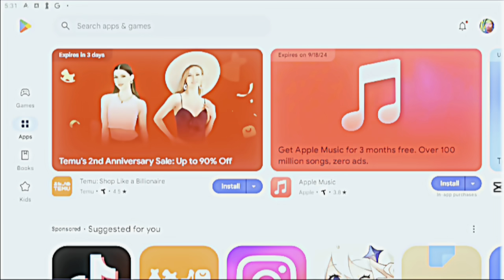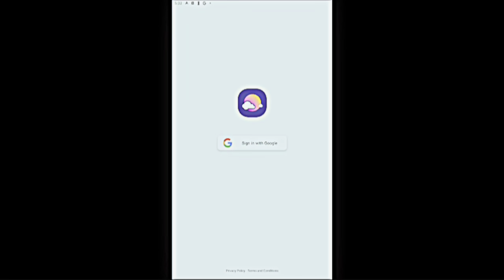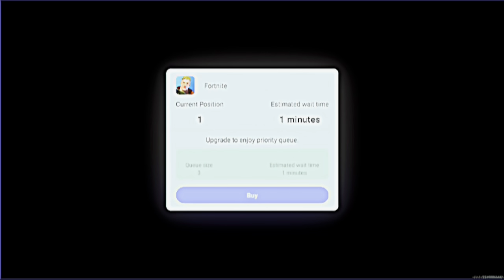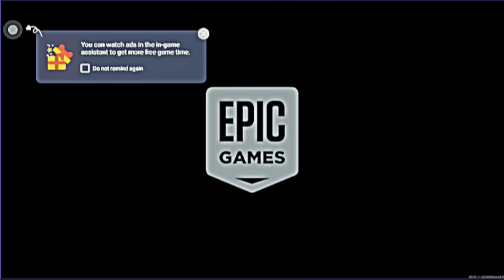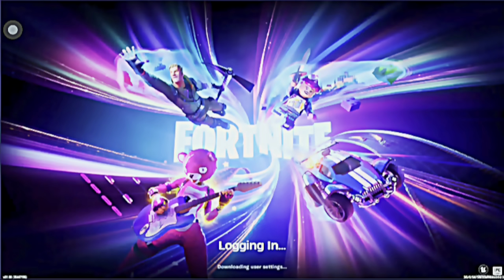How To Play Fortnite On Samsung And Android And Emulators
In today's video, I show you all how to play Fortnite Mobile on a Samsung, Android, and Android/Samsung emulators!

Chapters:
0:00 Intro
0:02 Tutorial
6:29 Outro